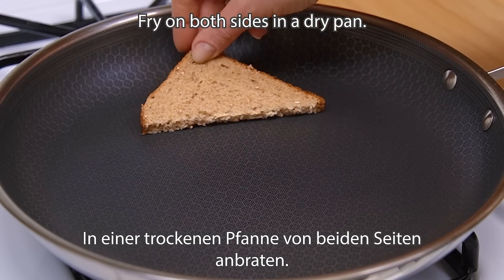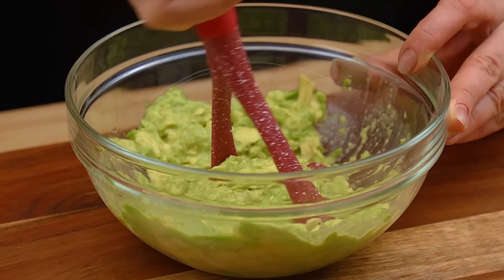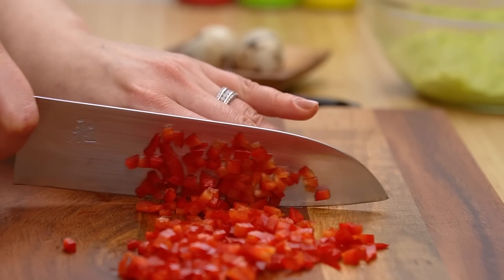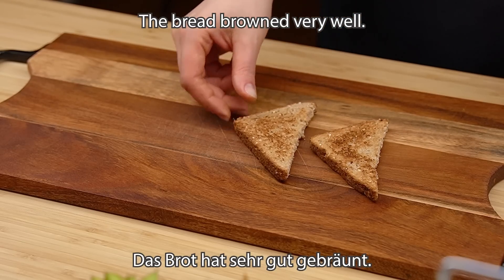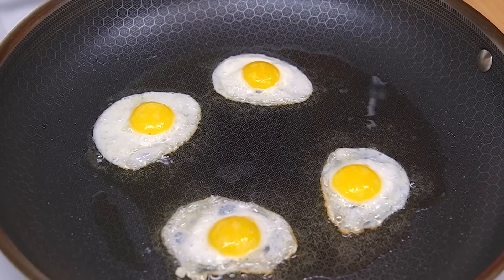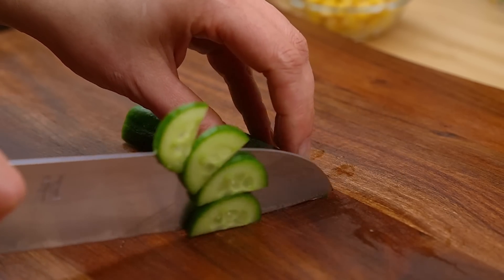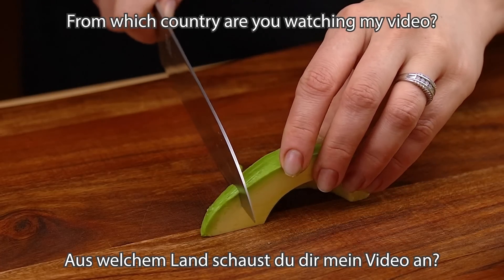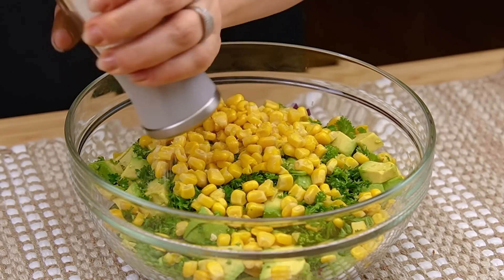Ich habe noch nie so eine leckere Avocado Vorspeise gegessen! Einfach aber sehr lecker! ASMR Cooking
Heute werde ich sehr leckere Avocado-Gerichte mit euch teilen! Das erste Gericht sind Sandwiches mit Avocado und Ei! Es stellt sich ein sehr leckerer Avocado-Snack heraus! Einfach, aber sehr lecker und sättigend! Meine Familie und ich lieben Avocado-Rezepte! Köstlicher Avocado-Ei-Snack in 15 Minuten! Wenn Sie Avocados lieben, probieren Sie unbedingt dieses unglaublich leckere und einfache Rezept! Das zweite Rezept ist ein Salat aus Avocado und Gemüse! Es stellt sich als sehr lecker und gesund heraus! Gesunde Avocado-Gerichte! Dieses Gemüsesalat-Rezept wird Ihnen sicher gefallen! Kochen Sie nach diesen einfachen Rezepten und überraschen Sie alle Ihre Gäste und Lieben! Guten Appetit und einen schönen Tag!

REZEPTE UND ZUTATEN:
Zutaten:
Brot 2 Scheiben.
In einer trockenen Pfanne von beiden Seiten anbraten.
Avocado.
Entfernen Sie den Stein und schneiden Sie die Avocado.
Der einfachste Weg, eine Avocado auszuhöhlen, ist mit einem Löffel.
Saft von 1/2 Zitrone.
Mit einer Gabel zerdrücken.
Paprika 1/2.
fein hacken
Zwiebeln.
Salz.
Schwarzer Pfeffer.
Gut mischen.
Das Brot hat sehr gut gebräunt.
Ricotta 60-70 gr.
Das Brot buttern.
Wachteleier 4 Stk.
Sonnenblumenöl.
Die Eier braten, bis sie fertig sind.
Salz.
Brot mit Avocado bestreichen.
Fügen Sie ein Ei hinzu.
Es ist sehr lecker und einfach!
Fruhstuck ist fertig!
Probieren Sie dieses Rezept unbedingt aus!

SALAT:
Kirschtomaten 100-150 gr.
wir schneiden
Gurke 1/2.
Rote Zwiebel 1/2.
Avocado 1St.
Wir entfernen den Knochen.
Wir entfernen die Schale.
Sellerie (optional)
Parsig.
fein hacken
Mais 50 gr.
Nach Geschmack salzen.
Olivenöl
Gut mischen.
Das ist alles!
Es ist ein sehr leckerer und frischer Salat geworden!
Unbedingt kochen!
Aus welchem Land schaust du dir mein Video an?
Guten Appetit!

Vielen Dank, Freunde, dass ihr meinen Kanal gesehen habt!
Wenn Ihnen dieses Video gefallen hat, können Sie dieses Video mit Ihren Freunden in sozialen Netzwerken teilen.
Dies wird sehr dazu beitragen, meinen Kanal zu bewerben.
Bitte setzen Sie LIKE 👍  unter das Video und schreiben Sie einen Kommentar ✍️  oder einfach nur SMILEY 😀.
Es wird nicht schwer für dich sein, aber ich freue mich sehr!
Und ich werde Sie weiterhin mit guten Rezepten begeistern.